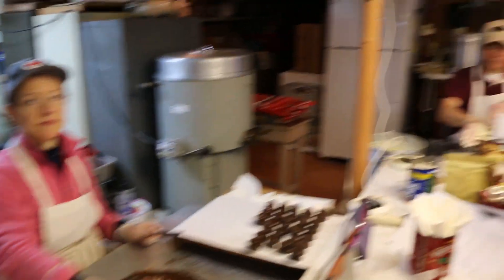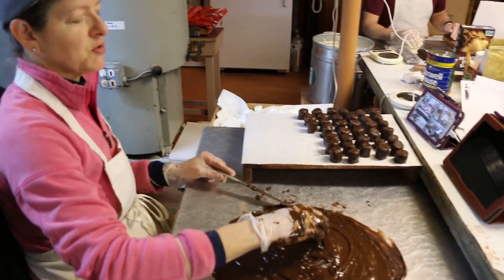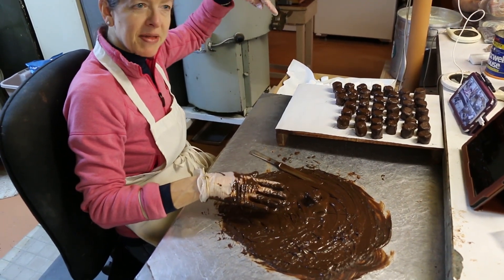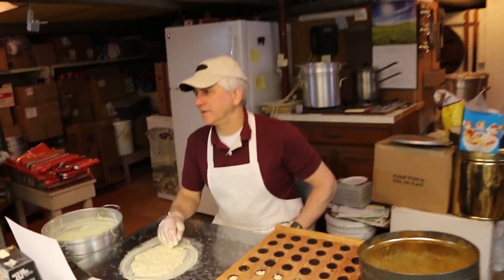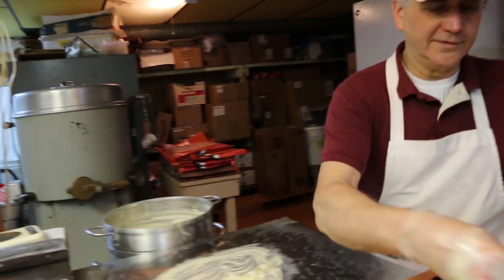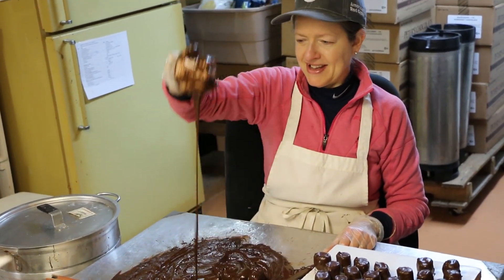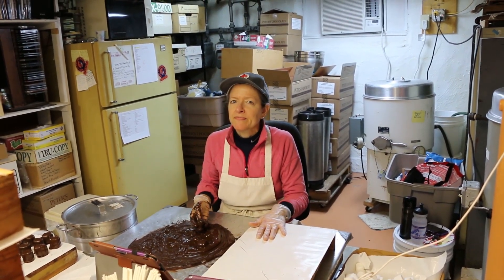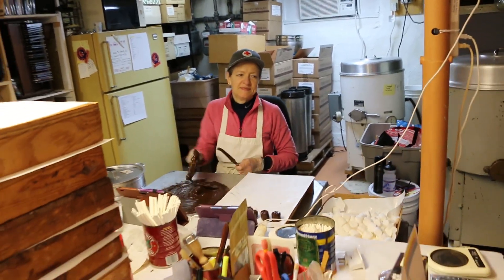White Chocolate Almond Clusters and Whatnot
Add us on Snapchat @herculescandy